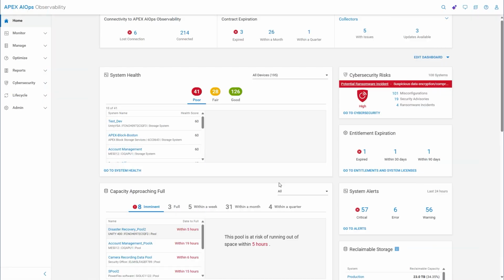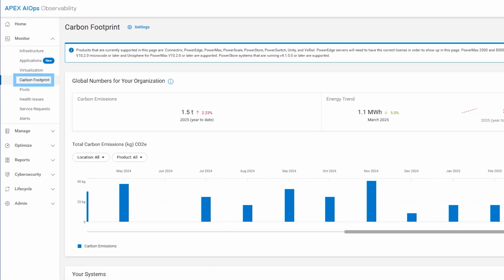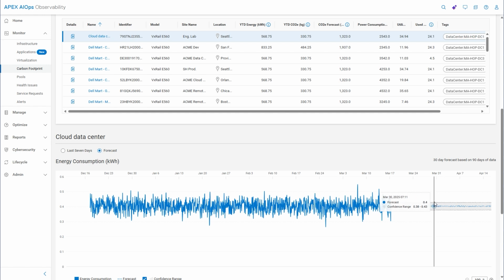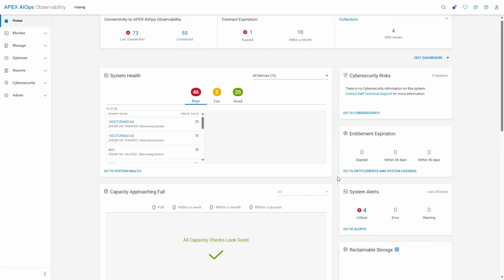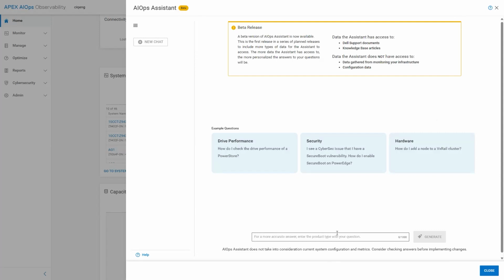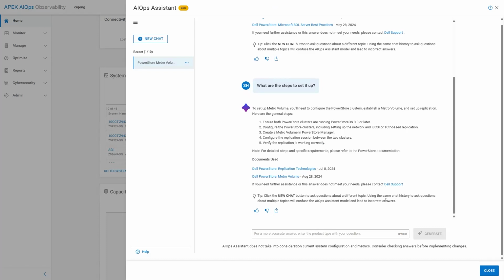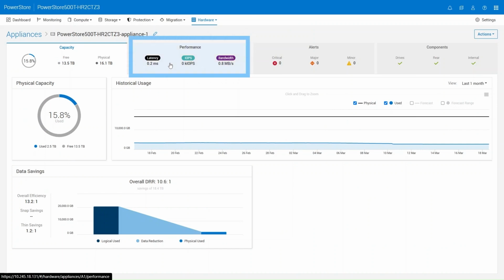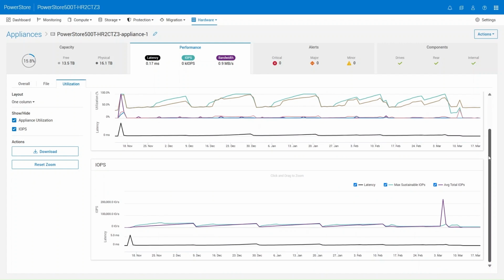Make Smarter Decisions with AI-Powered Tools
Discover how PowerStore's latest innovations simplify IT management with AI-powered analytics! From carbon footprint analytics and natural language AI assistance to enhanced performance insights, this Quick Click session explores how IT teams can make smarter, data-driven decisions, improve efficiency, and support sustainable operations.

0:06 Introduction to PowerStore
0:31 Exploring Carbon Footprint Analytics
1:40 AI Assistant for Troubleshooting and Optimization
2:59 Performance Analytics in PowerStore Manager
4:22 Optimizing Data Operations & Performance Insights